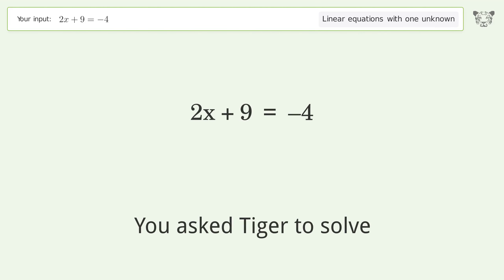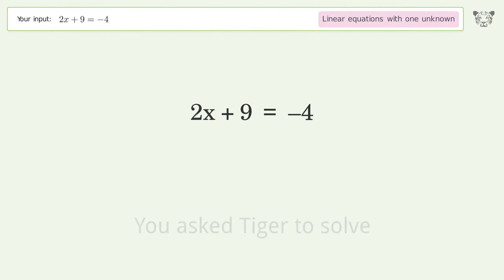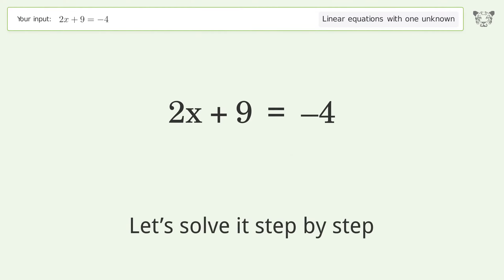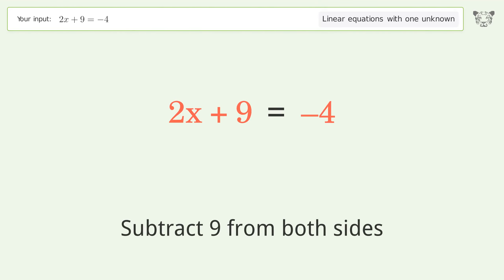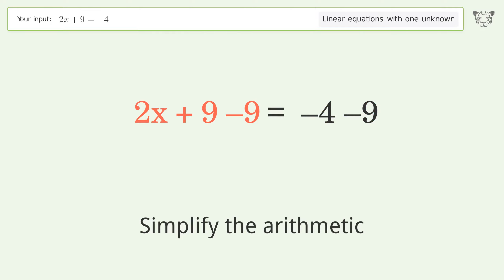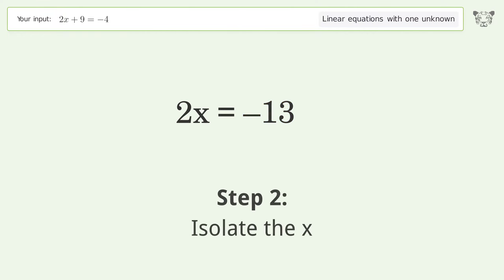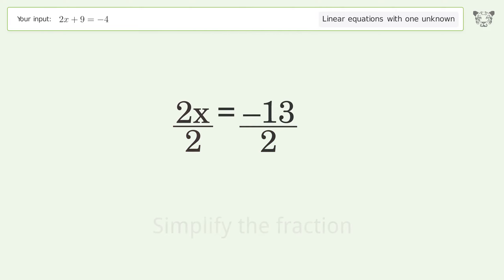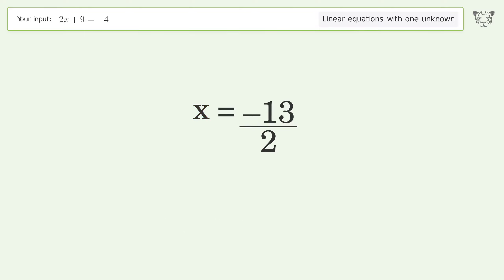Linear equation with one unknown: Solve 2x+9=-4 step-by-step solution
for a step-by-step and more tips and tricks for dealing with linear equations with one unknown.